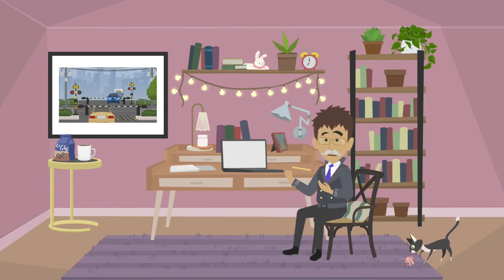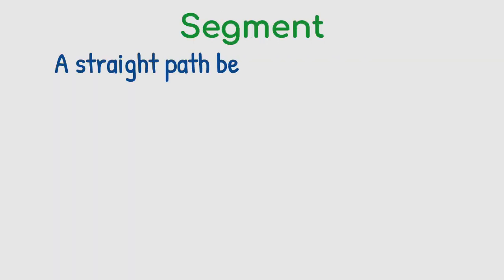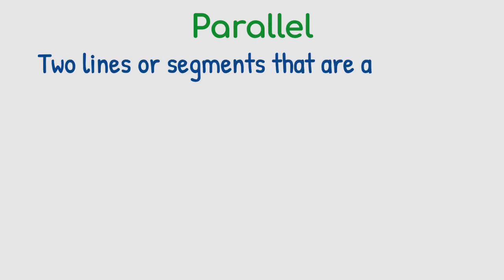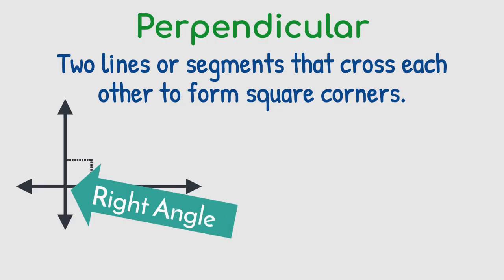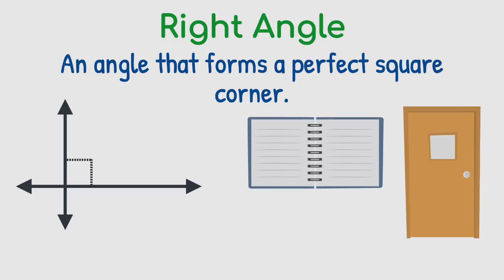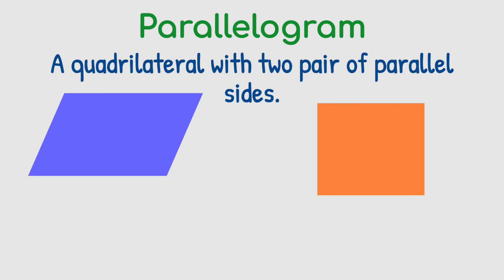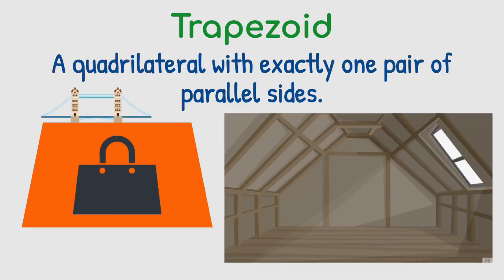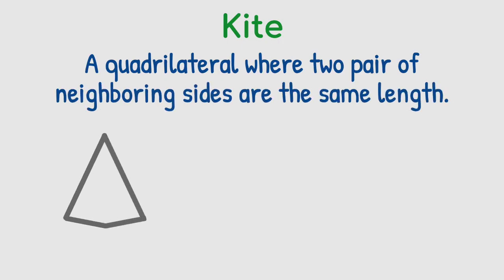03 - What Makes a Quadrilateral? Lines, Segments, and Parallel Sides Explained (Grades 3+)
Lines are everywhere! This animation dives into 9 essential geometry terms covering lines, line relationships, and quadrilaterals using real-world examples. Learn to identify lines, segments, parallel and perpendicular relationships, right angles, and the fascinating family of four-sided shapes they help create. Watch the video to discover the differences between parallelograms, trapezoids, rhombuses, and kites, and see how these shapes show up everywhere from train tracks to baseball diamonds to kites flying in the sky. Lines and the relationships between them are the building blocks of the shapes we see every day, and understanding their vocabulary will change the way you look at the world around you.

Use this video in your classroom to introduce foundational geometry vocabulary covering lines, angles, and quadrilaterals, or use it as part of a digital lesson plan. Ideal for teachers, homeschool families, and parents supporting learning at home. The content is designed for students in grades 3 and up.

Video Index
0:00 Introduction
0:37 Line
1:02 Segment
1:31 Parallel
1:58 Perpendicular
2:21 Right Angle
3:00 Parallelogram
3:22 Trapezoid
3:45 Rhombus
4:06 Kite

3.GSR.6: Identify the attributes of polygons, including parallel line segments, perpendicular segments, right angles, and symmetry.
3rd Grade – Unit 8, Before lesson 1 or after lesson 5

This video is part of a series designed to bring real-world, meaningful math experiences into the classroom. I create animated math videos to help teachers increase problem-solving opportunities and help students build lasting mathematical understanding. Come explore a world of mathematics with me.

NEW!  Each collection includes at least a PDF and Word editable script, pause points, and solutions!!  Check it out now

Credit:
Soundfx – Horn Increasing – FreeFx